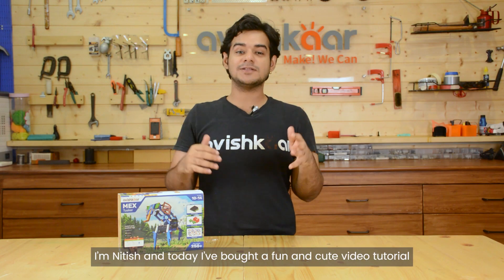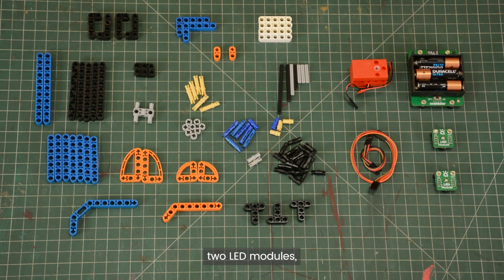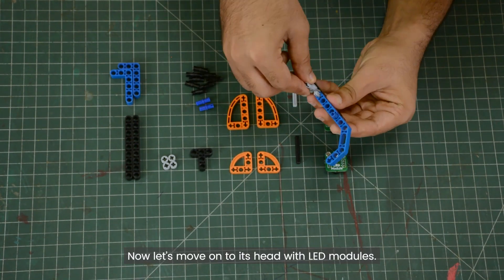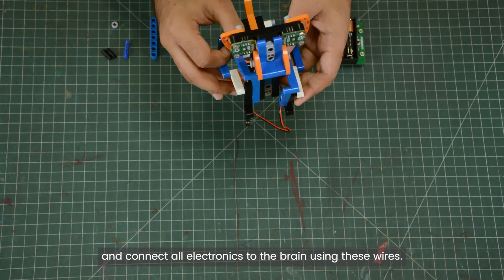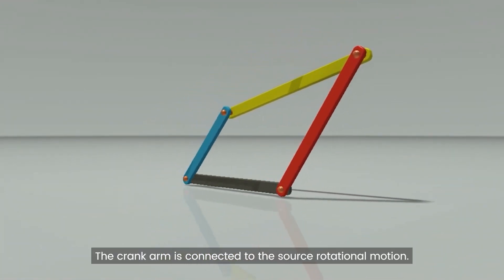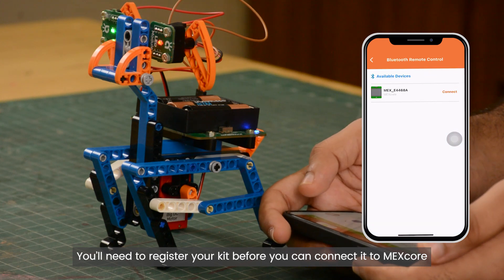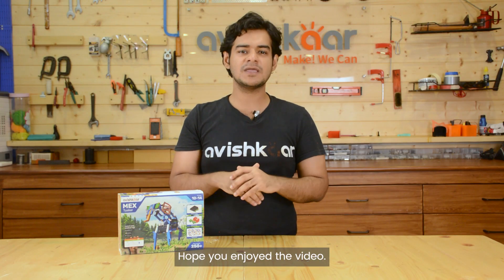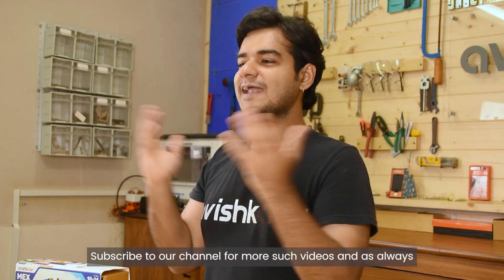How to Make a Pet Dog Robot at Home | Robotic Dog Toy | Step-by-Step Tutorial : Pet Robot Toy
Create your own adorable Pet Robot Toy with this step-by-step tutorial! Learn how to craft a lifelike Robotic Dog that's sure to be a hit. Watch as we guide you through the process of making your very own mechanical companion, bringing tech and cuteness together in one amazing DIY project. 🐶🤖

Interested?